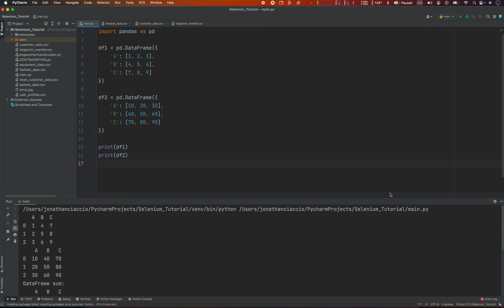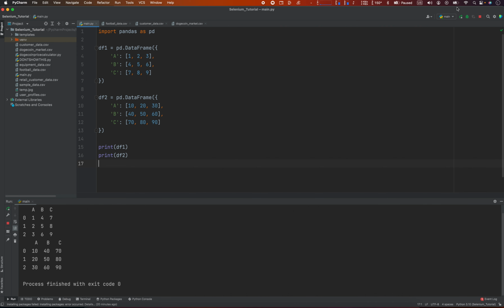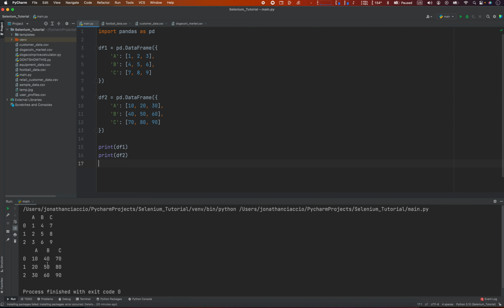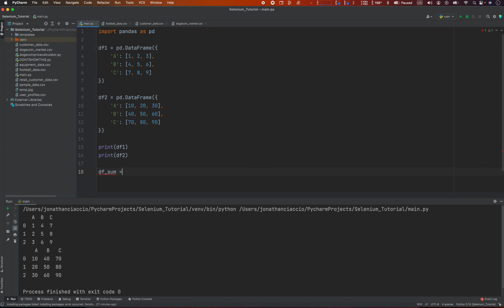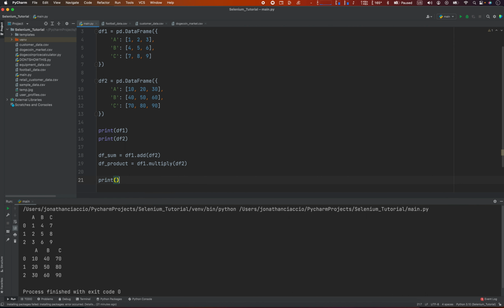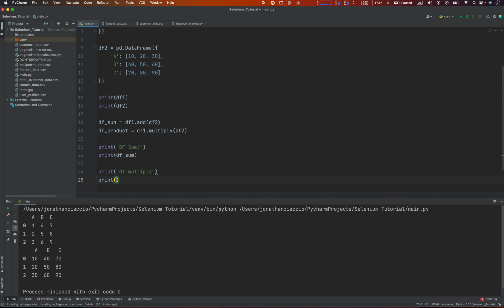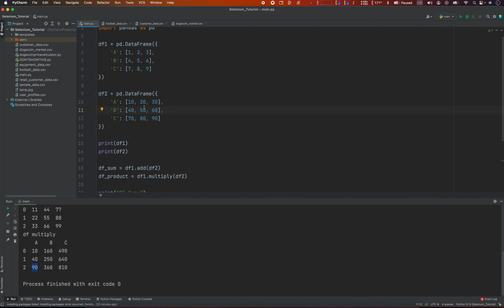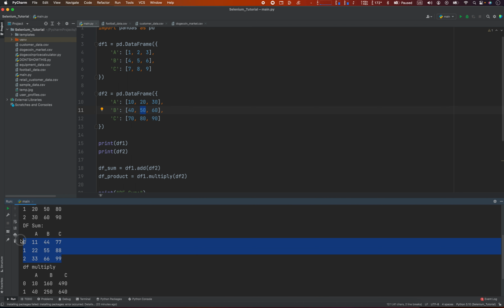How to do Element-wise multiplication and addition using Pantas, python, and dataframes.